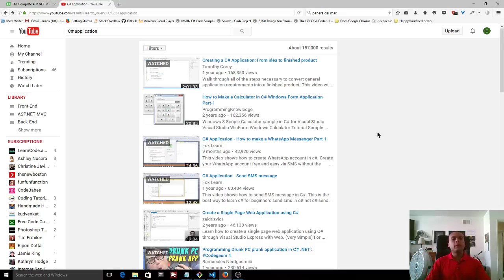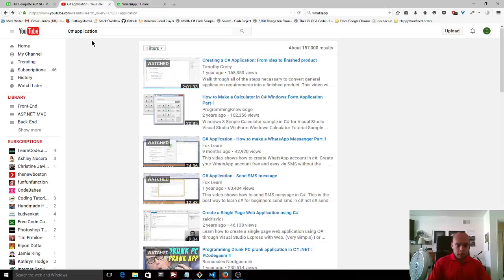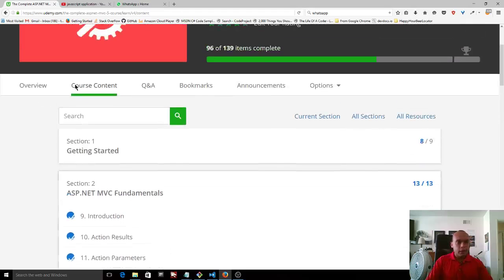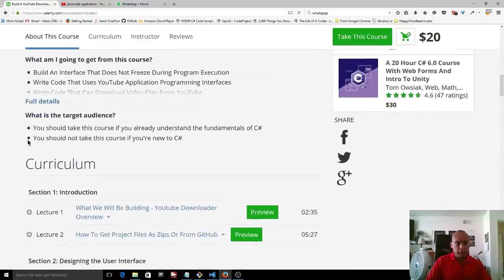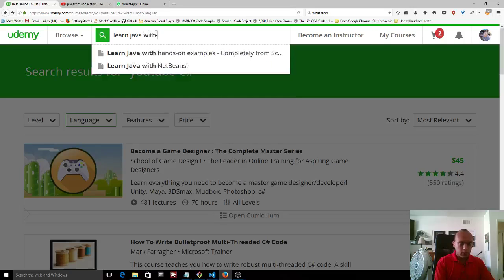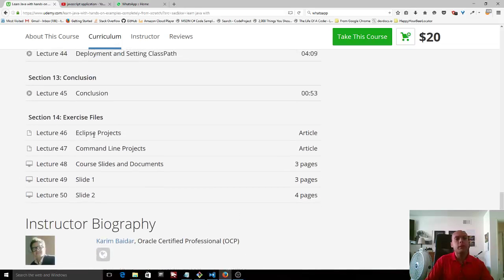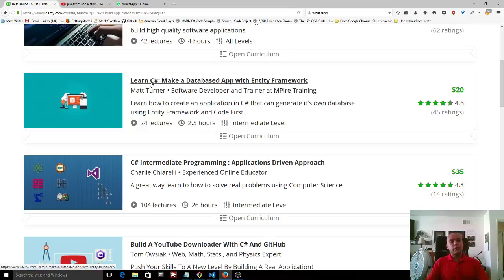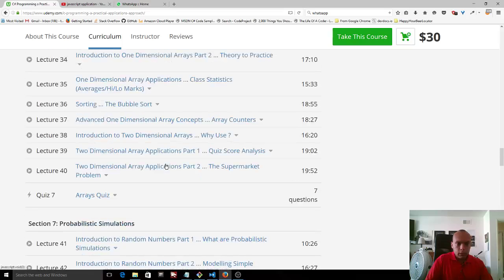Bridge the Gap - How to start BUILDING APPLICATIONS With CODE!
You have put a lot of time and effort into learning Ruby/Python/PHP/JavaScript/C#/HTML/CSS... Now what??? In this lesson, I teach you a simple, extremely effective and free way to start making REAL WORLD applications and beginning the journey of making yourself a HIREABLE CANDIDATE for a coding/software development job!